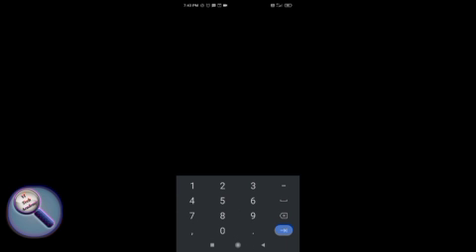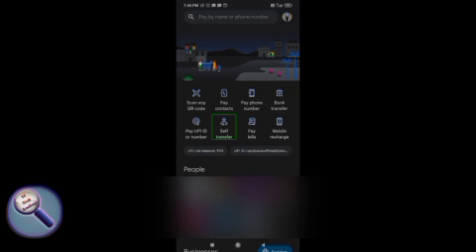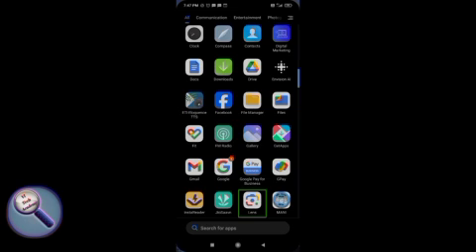How To Transfer Money Effortlessly Between Your 2 Bank Accounts using Google Pay With TalkBack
Hi guys,
In this video, I will talk about how to transfer money using google pay from your one bank to another bank.
how to transfer money using talkback,
how to use google pay using talkback,

VI Tech ACademy reserves the copyright of this content. Re-uploading or reproducing this content, in whole or in part, without prior written permission from VI Tech Academy is strictly prohibited.
VI Tech Academy does not guarantee the accuracy or reliability of the information presented in the videos, and viewers should use their own judgment when applying any tips or techniques presented in the videos. VI Tech Academy or any of it's officials shall not be held responsible for any financial damage or loss resulting from the use of any tips or techniques presented in the videos, whether used legally or illegally."